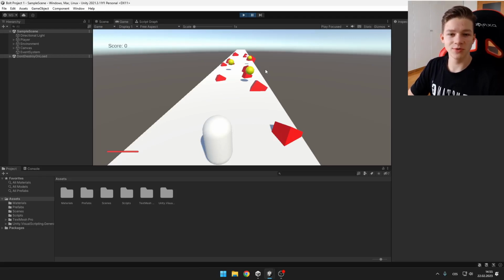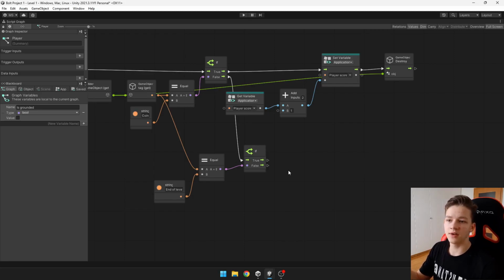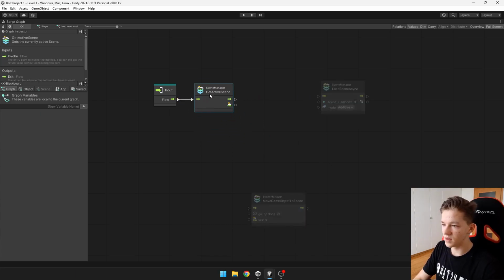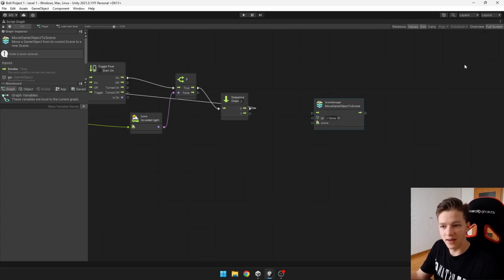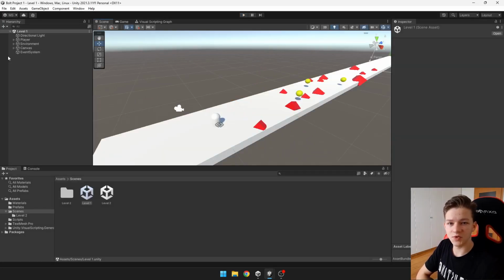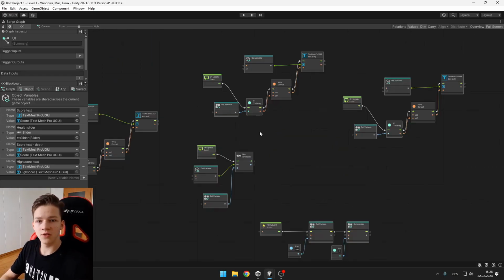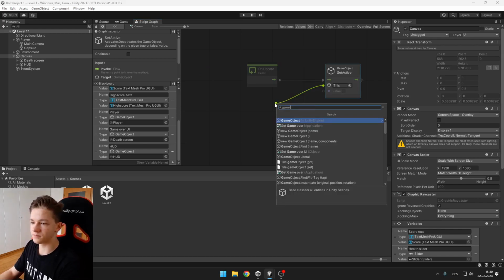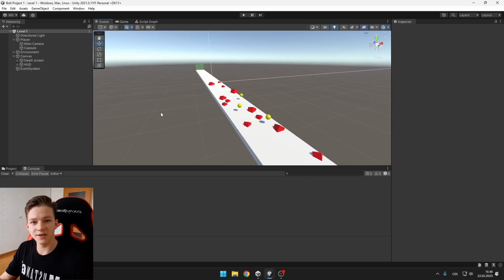Unity Bolt 3D - More Levels, Highscore and Death Screen! || (Bolt Series 1 #3)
This is the third part of Unity Bolt series where we will create a simple 3D running game. In this part I will teach you how to add as many levels as you want into your game. We will also add highscore that will automatically save and death screen that will show when the player dies.

Timestamps:

00:00 Intro
00:25 Adding New Levels
01:16 End Of Level
02:32 Changing Scenes
11:53 Lightning Fix
12:35 Death Screen UI
14:20 Death Screen Script
19:55 Highscore
21:55 Outro